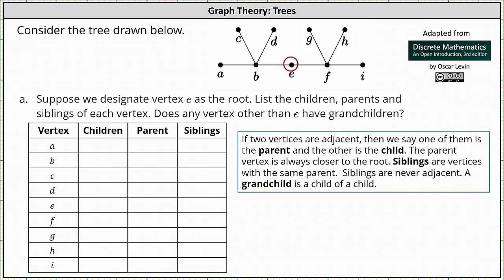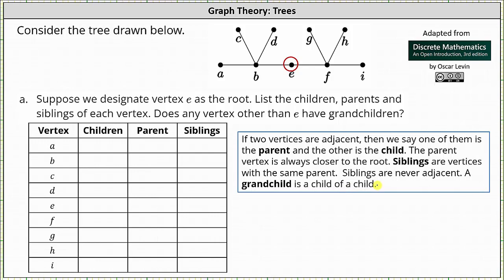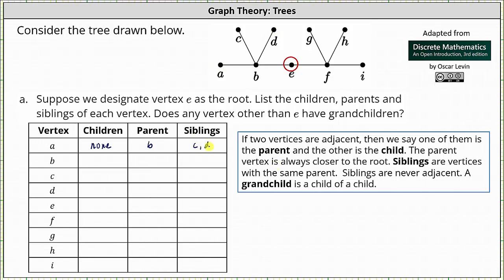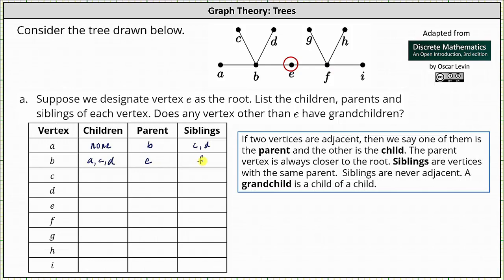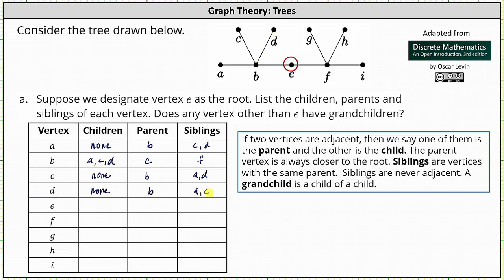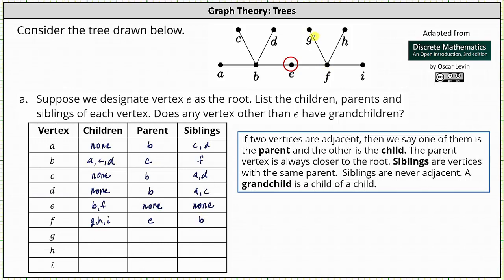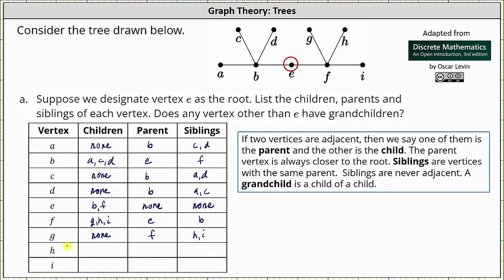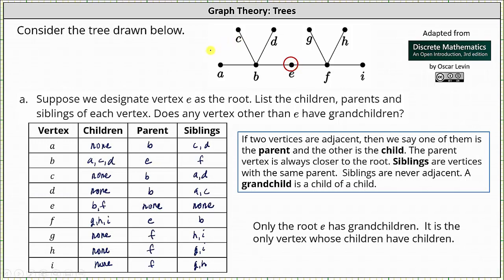Given the Graph of a Rooted Tree List the Children, Parents and Siblings of All Vertices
This video explains how to determine the children, parents, and siblings of all vertices in a rooted tree.